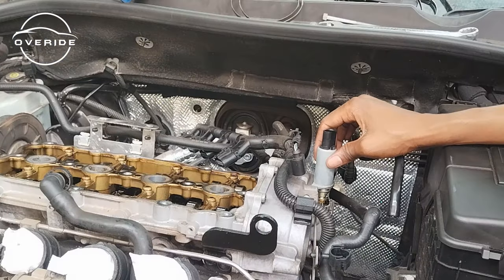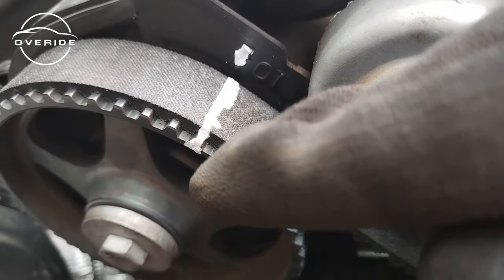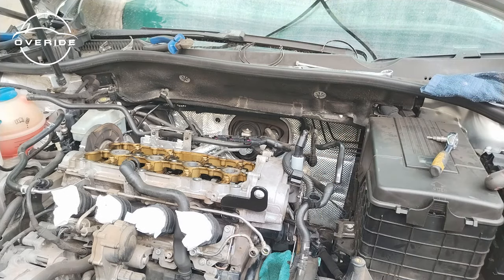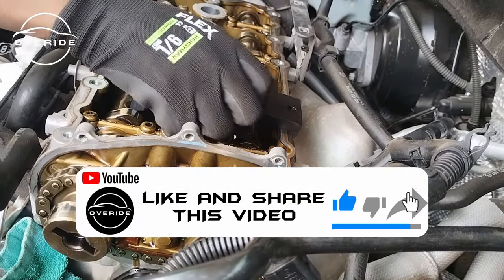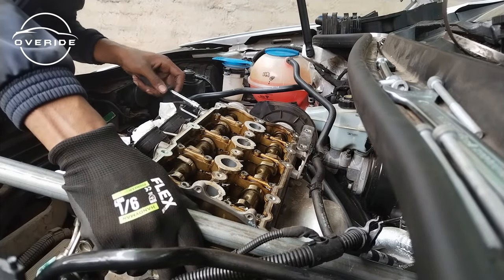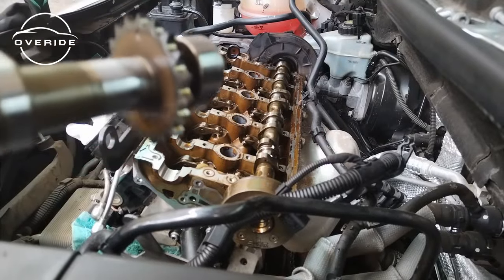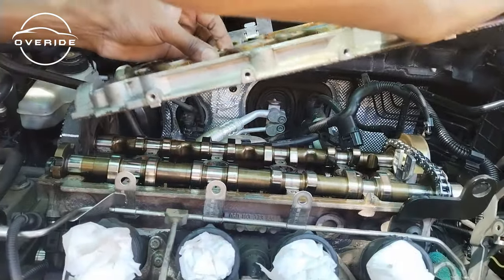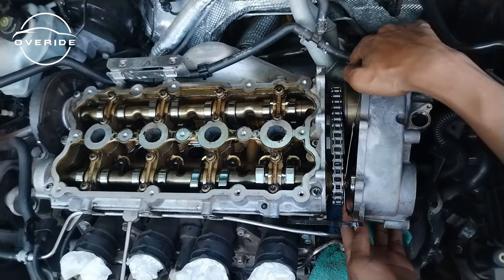How To Replace A VW 2.0 FSI Timing Chain | VW Golf/Jetta Mk5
This VW 2.0 FSI timing chain from the BVZ engine (also similar to other similar VAG engines) was begging for a replacement, based on the rattles and the stretching over time. So I replaced the chain as it's the best way to avoid engine damage, well things didn't work out well.

This had me free-styling rather that following the factory repair manual. This video is well detailed and can be helpful if you are also considering a change, before things go south. I hope you enjoy watching this video as I enjoyed making it. If you have question please write your comments below and I'll respond.

To everybody watching, thank you for supporting the channel.

Many thanks, from me to you!!!.